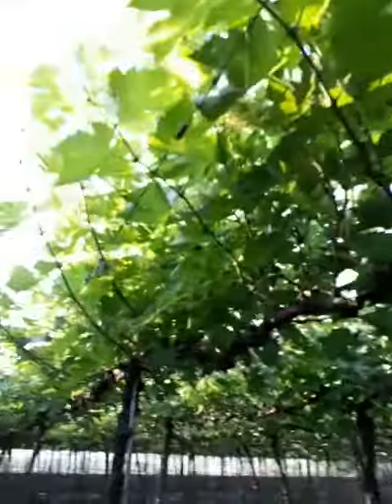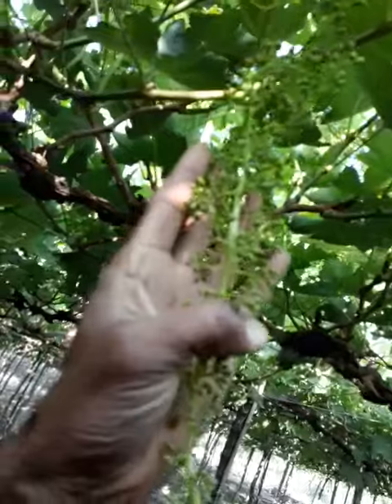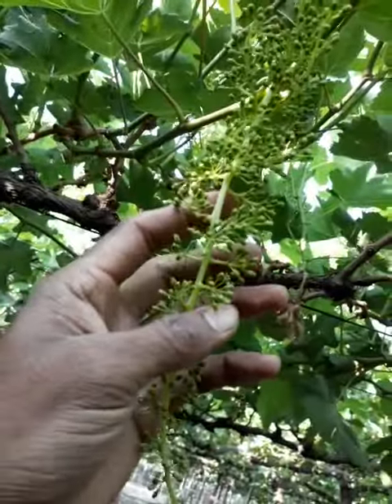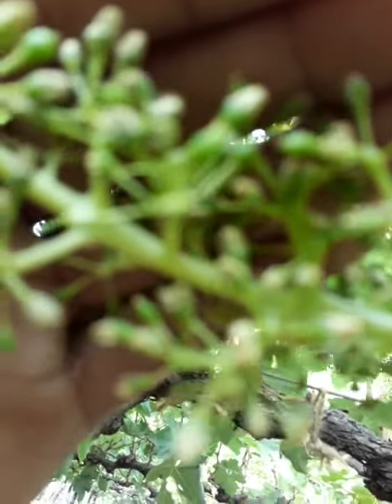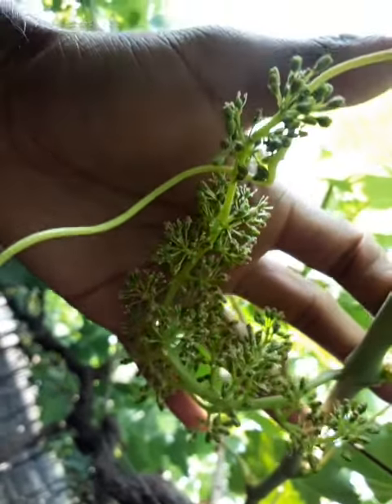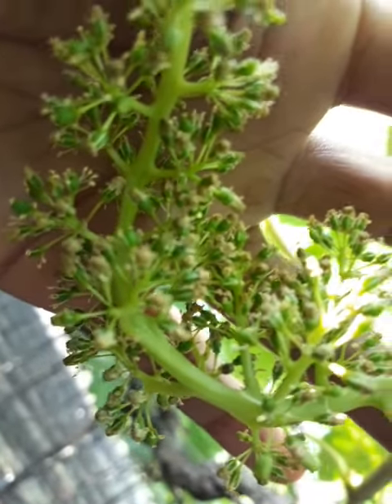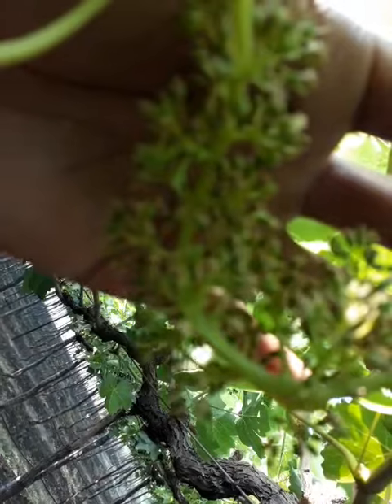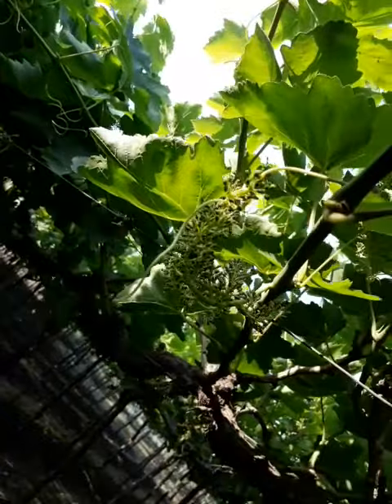Hand deep and spray deep for grapes.(comparison)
1) hand deep for grapes.
2) first deep for grapes.
3) first deep result for grapes.
4) hand deep vs spat deep.
5) deeping.
6)benefits of hand deep.
7)side effect of spray deep.
8) grapes deep.
9)how to manage bunch size  .
10) grapes deeping  result.